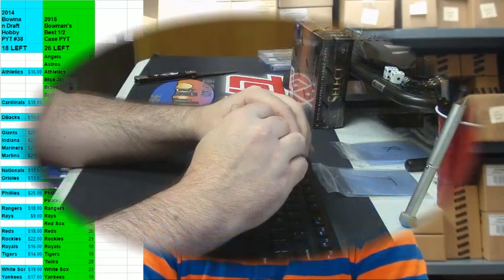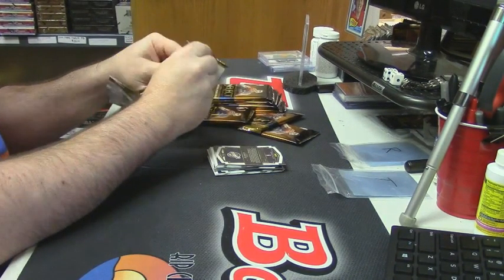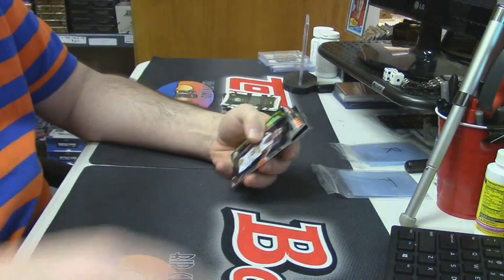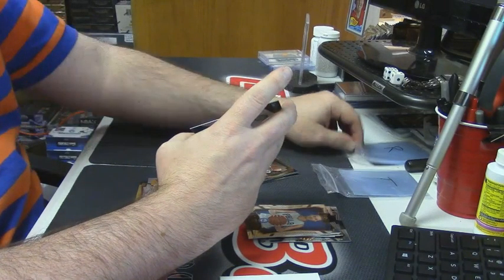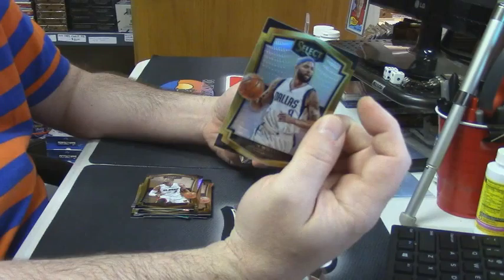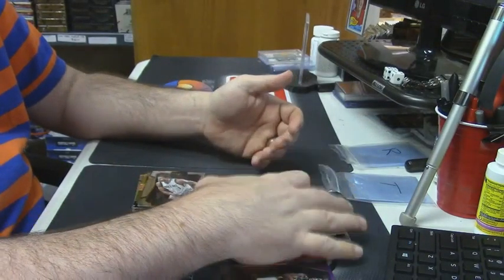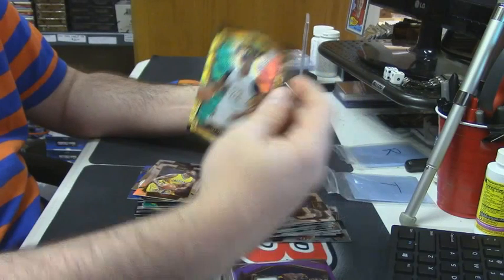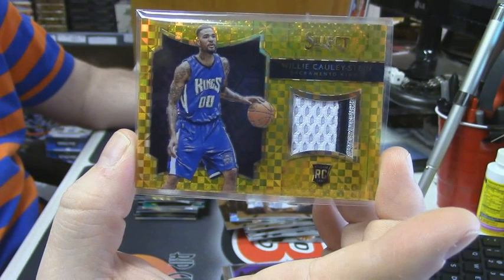2015 16 Select Basketball bergy